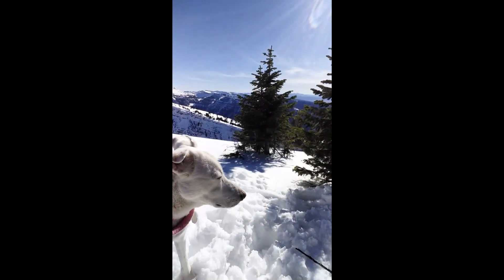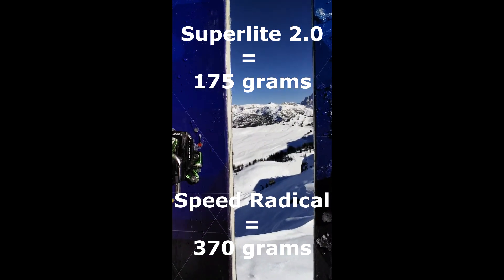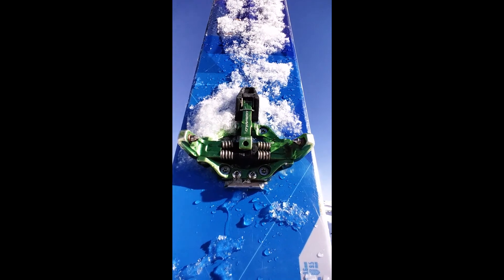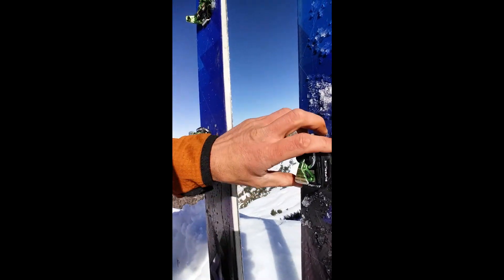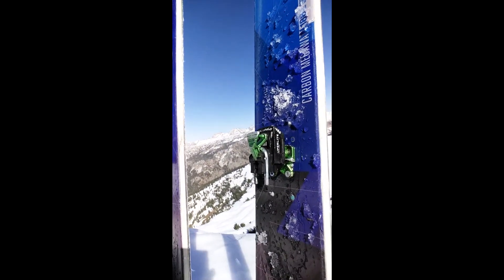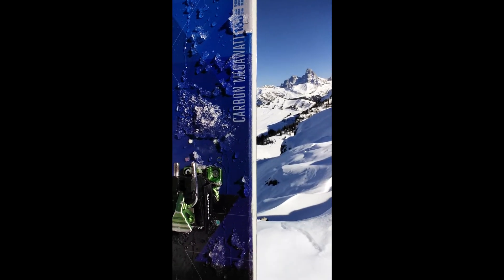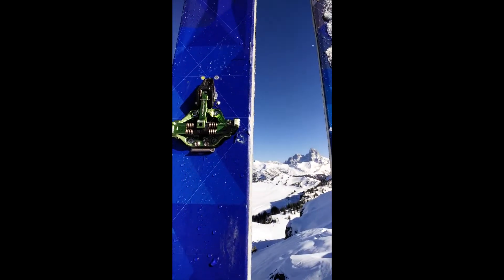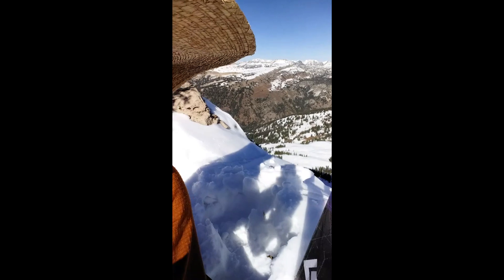Best Backcountry Ski Bindings? Dynafit Superlite 2.0 Gear Review!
The Dynafit Superlite 2.0 are the best backcountry ski bindings I have ever ridden.  I am a 210 lb guy and have ridden these bindings hard for more than 130 days, mostly off piste but also several days inbounds at JHMR and Grand Targhee.  They have proven their durability and reliability to me.  They offer the same high downhill performance as the other Dynafit models despite being one of the lightest bindings ever made.  DIN goes to 12. It is possible to get brakes for them and a mounting bracket that allows for boot length adjustment but I like them how they come out of the box.